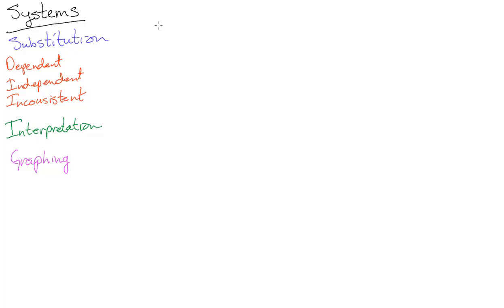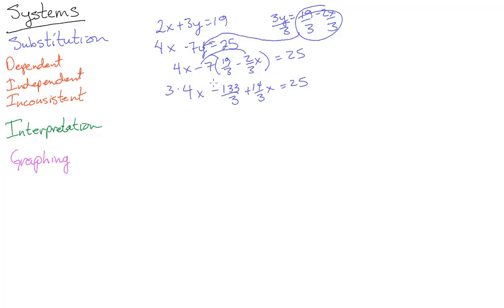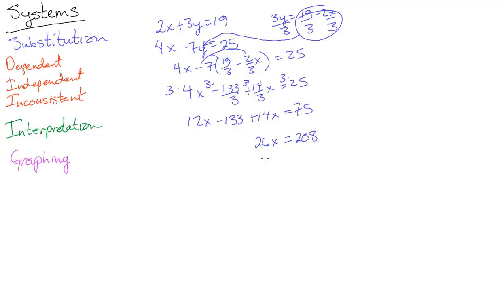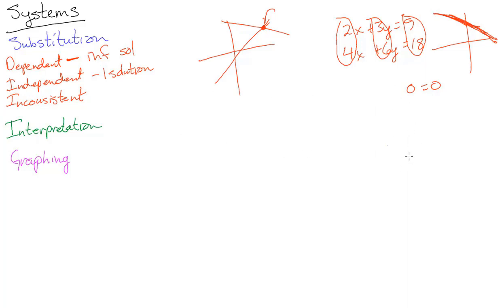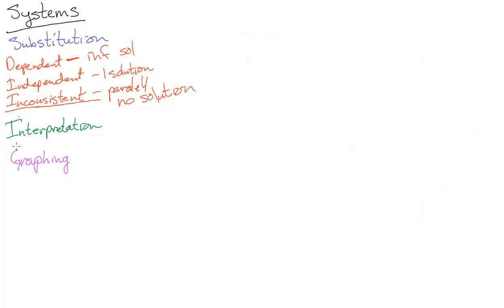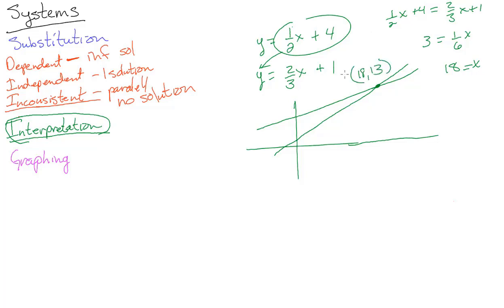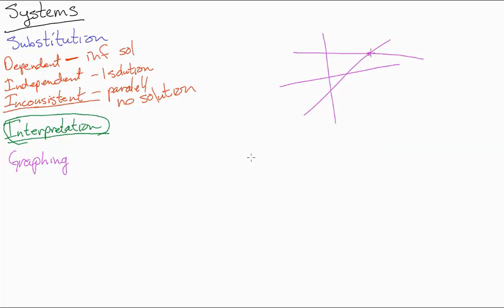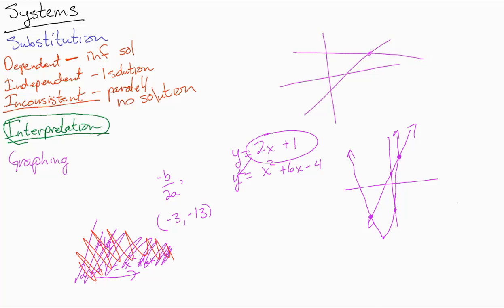FDMAT108 Systems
BYUI Math Tutor synopsis for helping with FDMAT 108